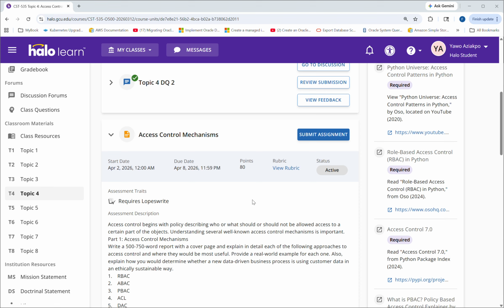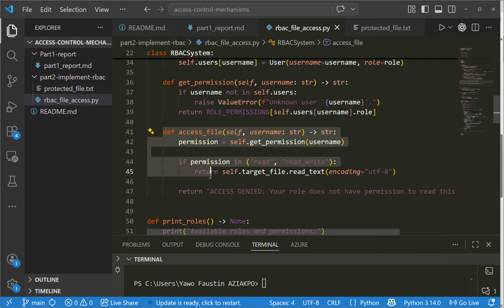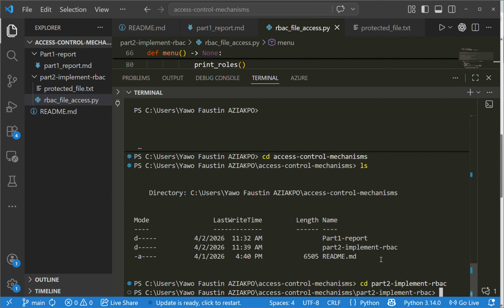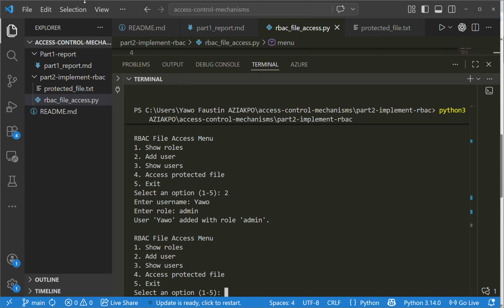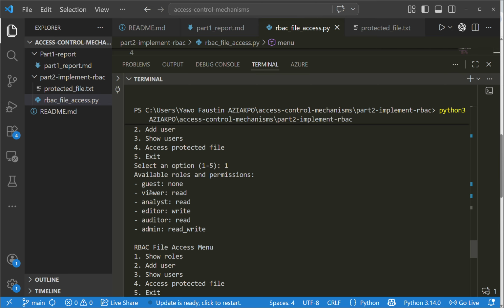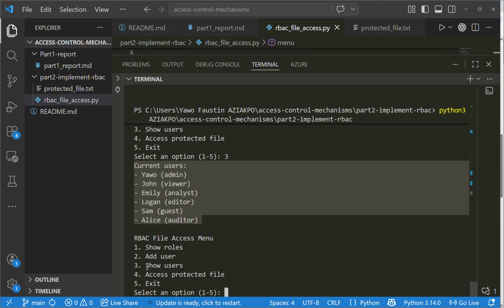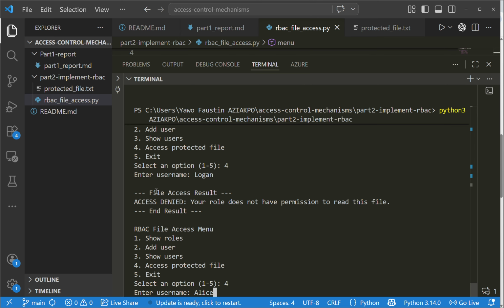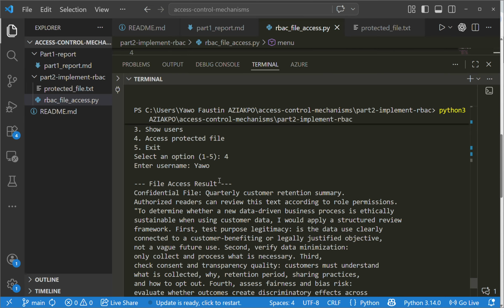Access Control Mechanisms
Week 4 Assignment: Access Control Mechanisms